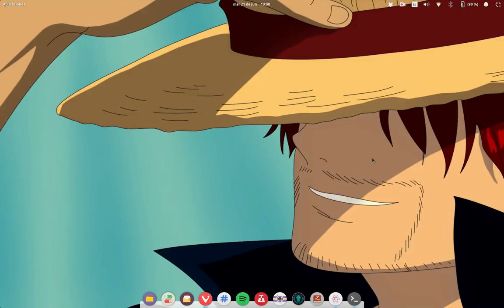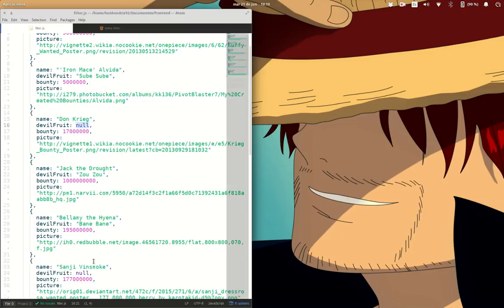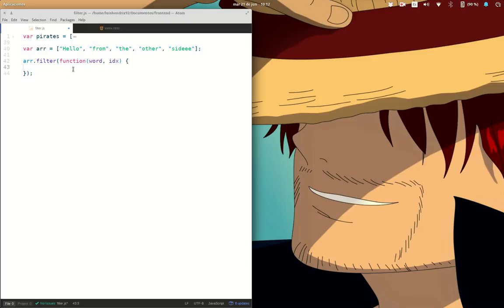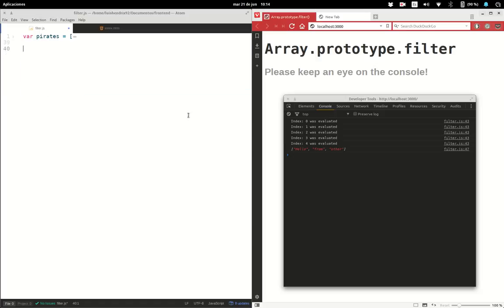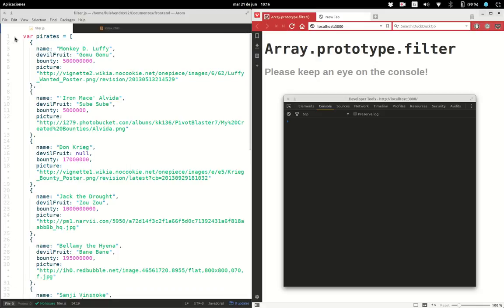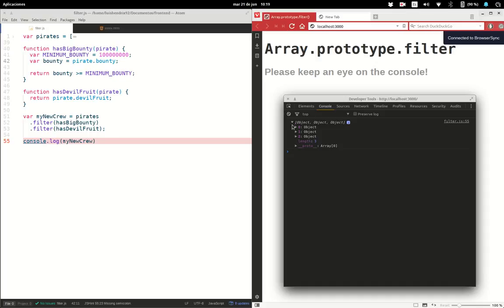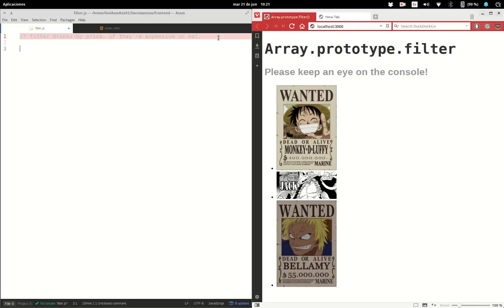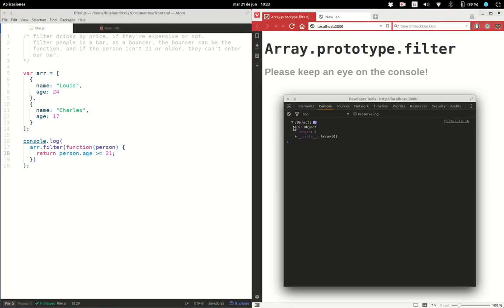Javascript Array Iterative Methods (Part 2): Filter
Maybe this example was a bit far-fetched but at the end of the video, I'm going to work with a real-life example which is a web API that returns an array of objects that I can filter, map, reduce and iterate over.

[ * ] Possible questions by the viewers

OS: Elementary OS (Ubuntu-based Linux distribution)
Capture software: Kazam
Documentation Software: Zeal for Win/Linux, Dash for Mac
Web-browser: Vivaldi (chromium-based)
OS Icon Theme: Numix Circle